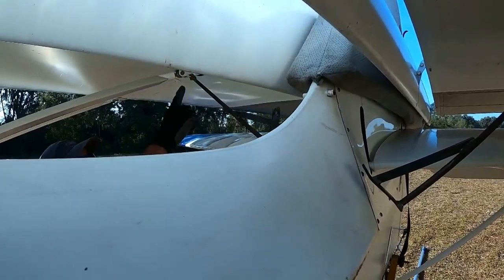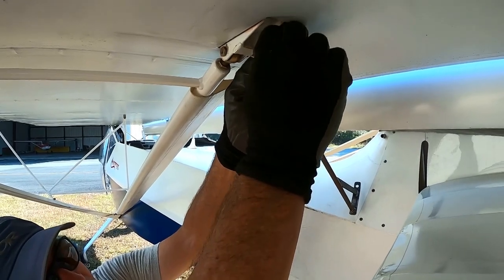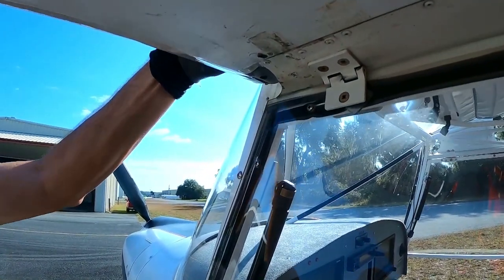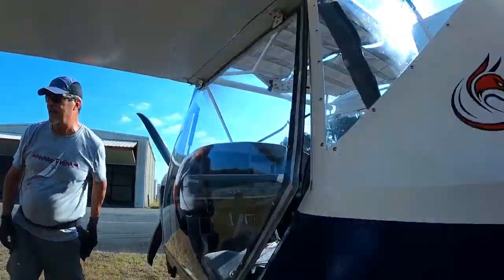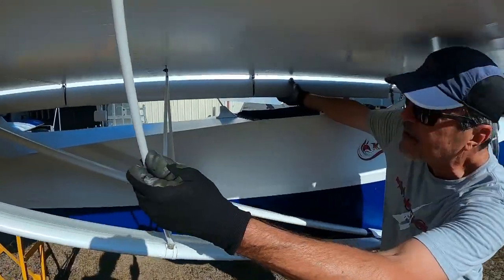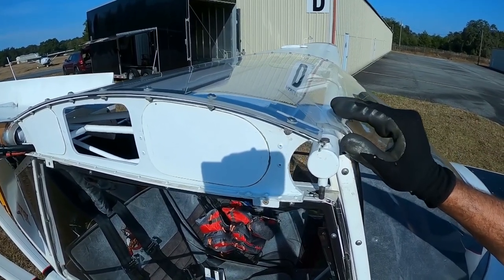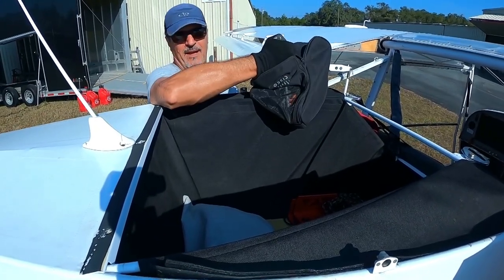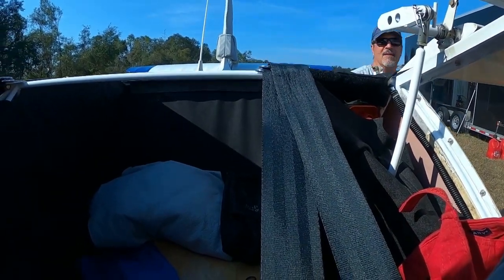Kitfox Unpack 3